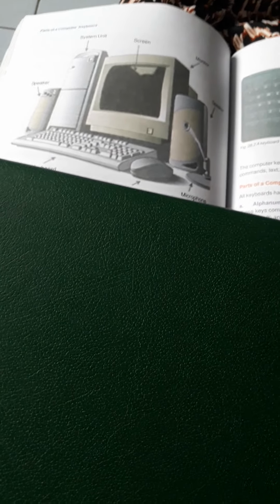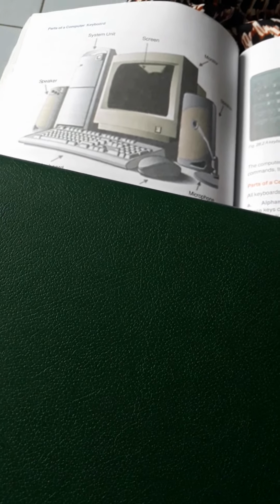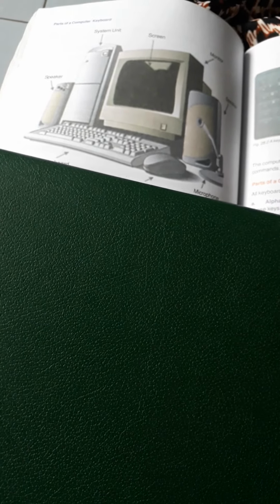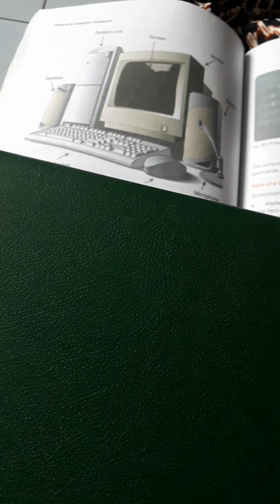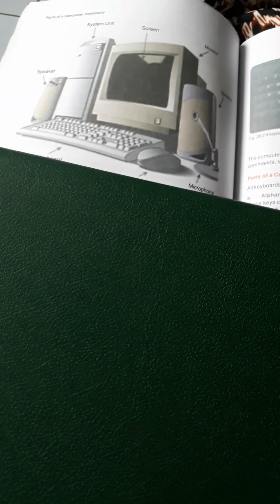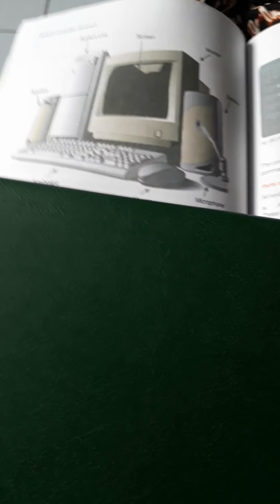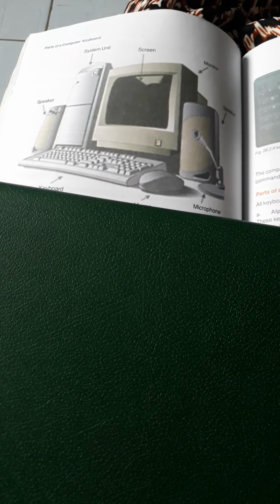29 October 2021